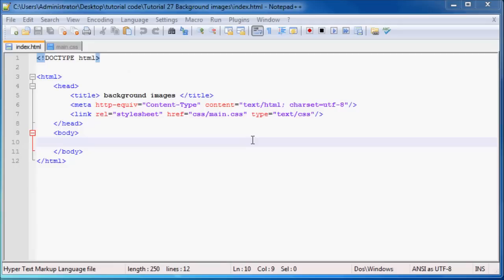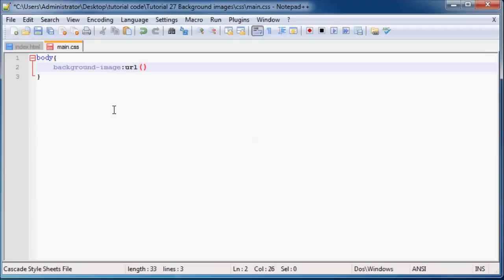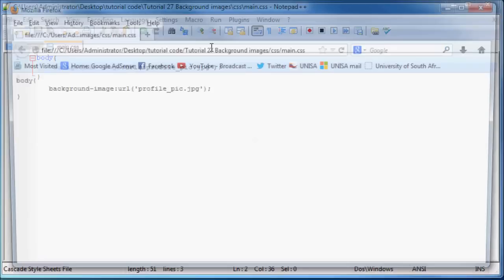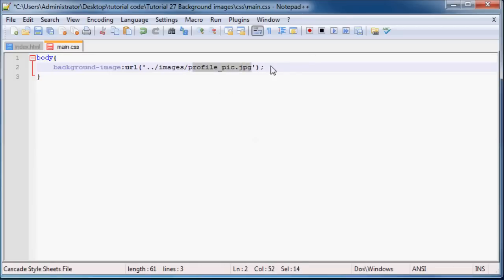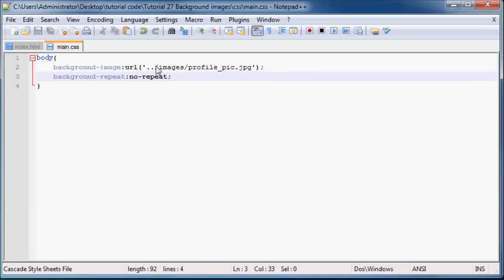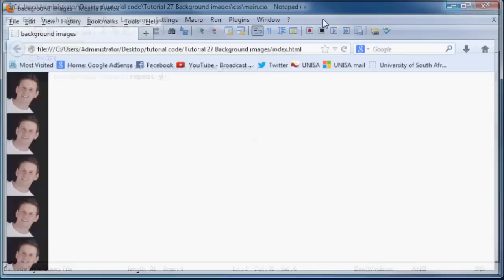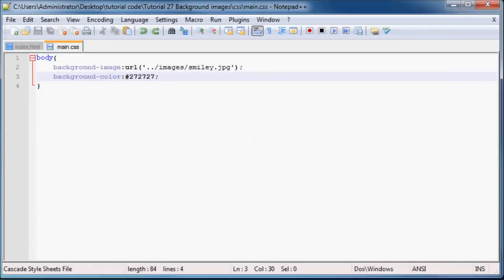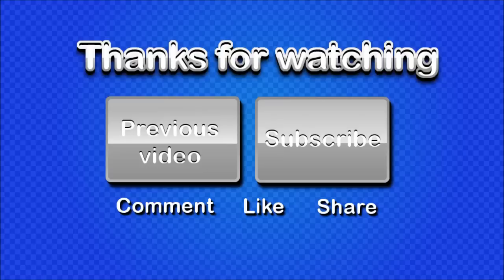HTML5 and CSS3 Beginner Tutorial 27 - Background Images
In this tutorial I show you guys how to add background images to your website.